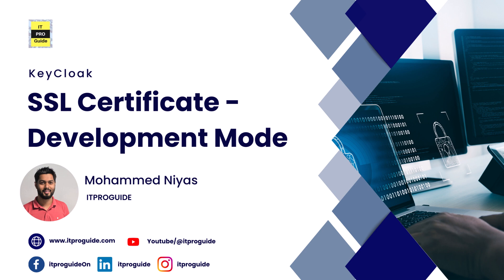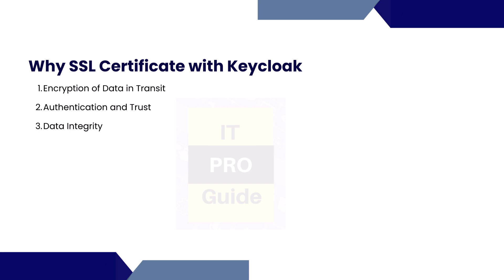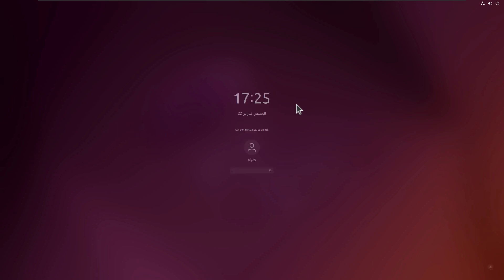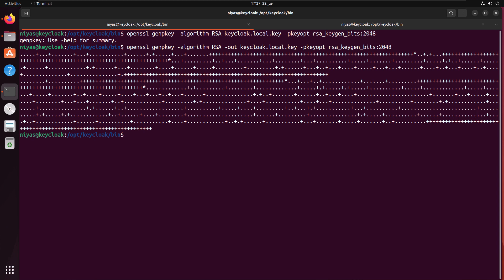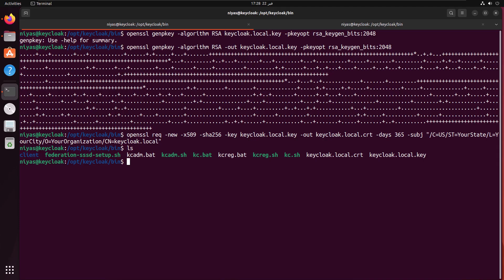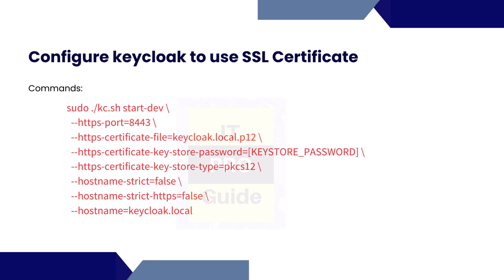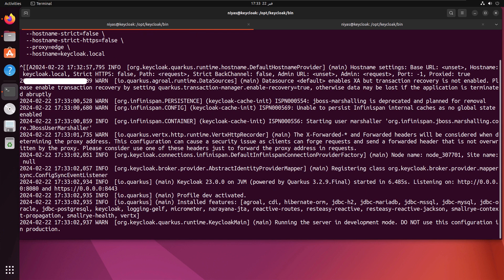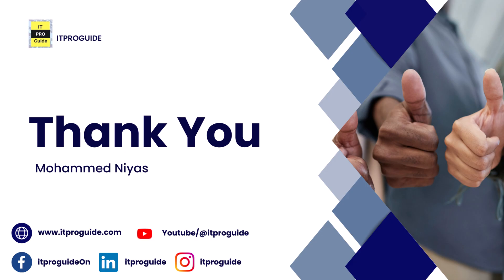03 How to Assign an SSL Certificate to Keycloak in Development Mode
Description:
In this tutorial, we'll walk you through the process of assigning an SSL certificate to Keycloak while operating in development mode. Keycloak is a powerful open-source identity and access management solution, and securing it with SSL is crucial for protecting your data and ensuring secure communication.

We'll cover the following steps:

Generating a self-signed SSL certificate.
Configuring Keycloak to use the SSL certificate.
Updating Keycloak's configuration files.
Restarting Keycloak and verifying the SSL setup.
Whether you're a beginner or an experienced developer, this video will provide you with the knowledge and tools needed to secure your Keycloak instance in a development environment.